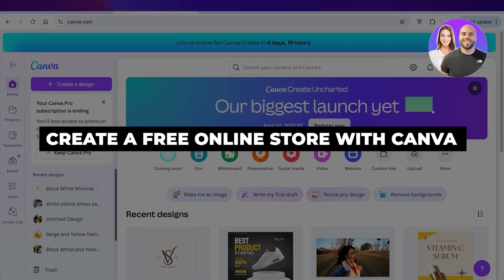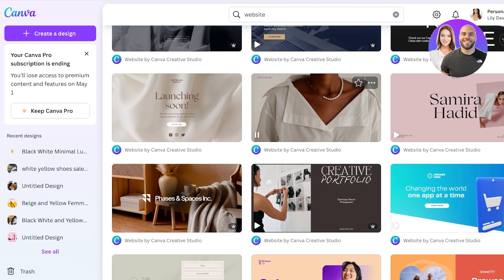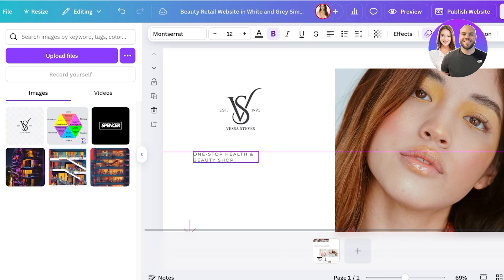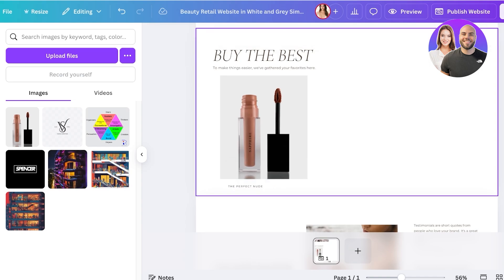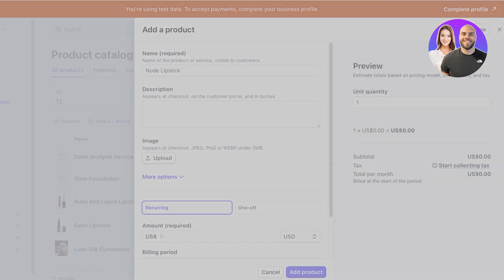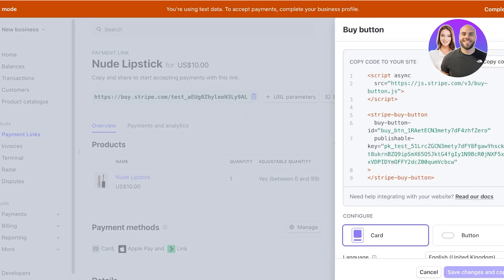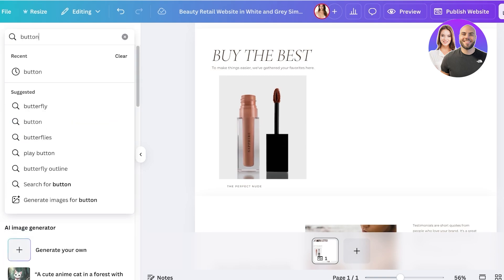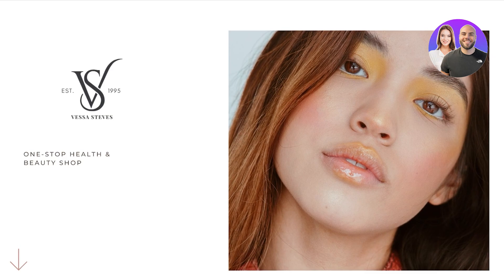Create A Free Online Store with Canva (Canva Website Tutorial)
In this video, we show you step-by-step how to create a free online store using Canva in 2026. This beginner-friendly tutorial makes it easy to design and launch your store website — even if you’ve never built a website before.